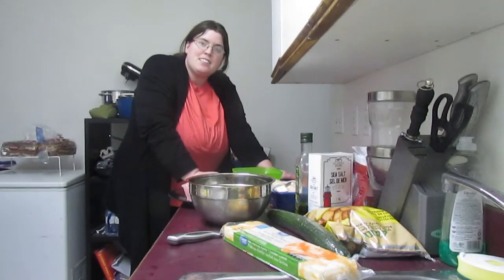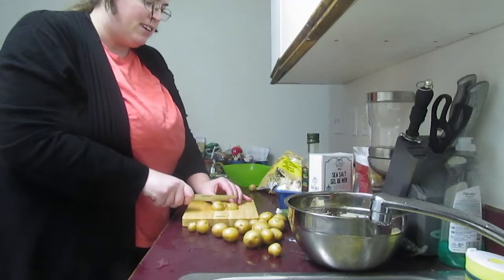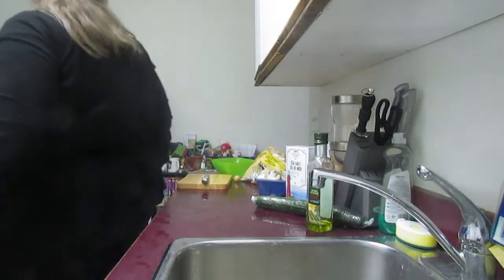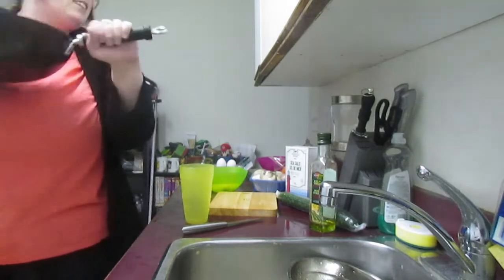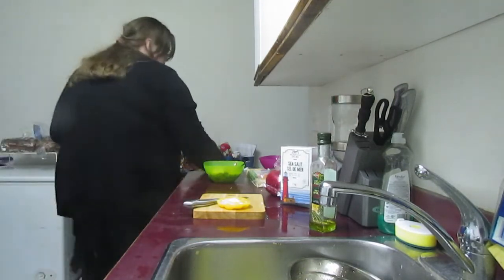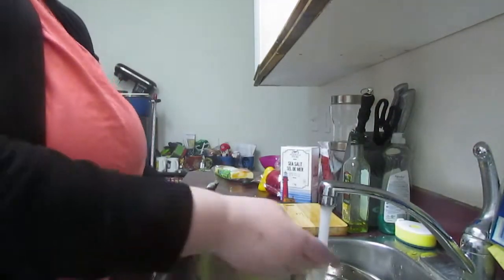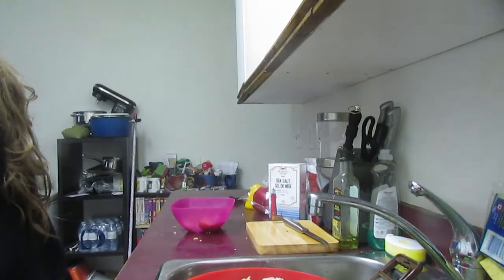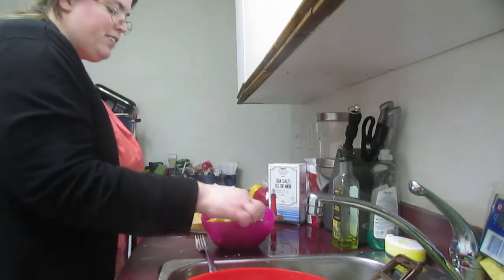Cooking With Heather: Episode 47 - Scrambler Mania